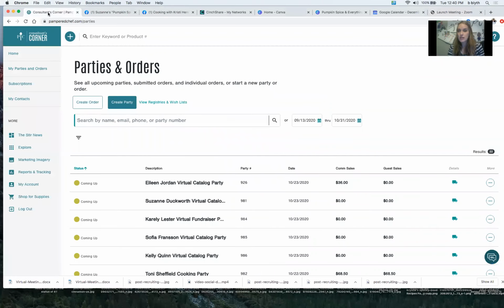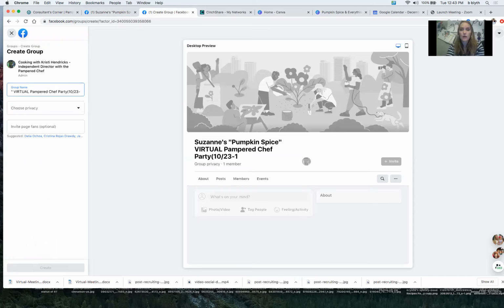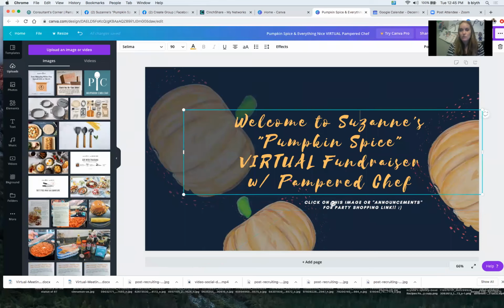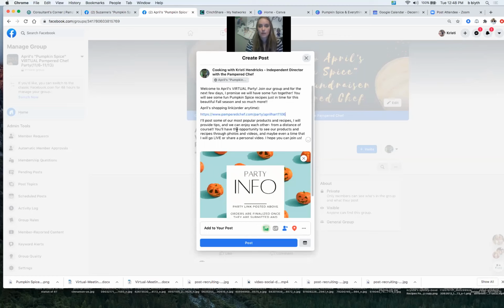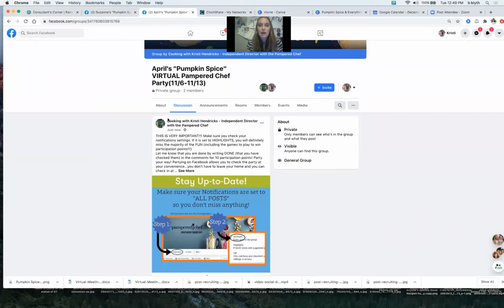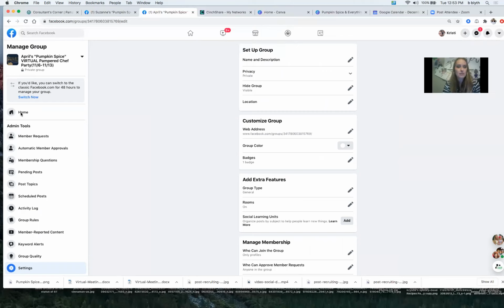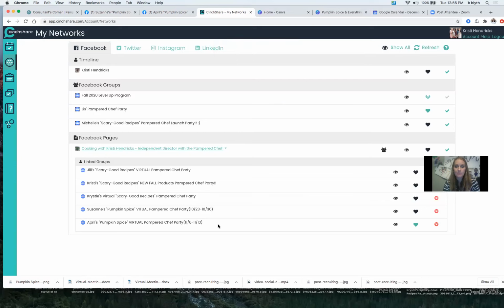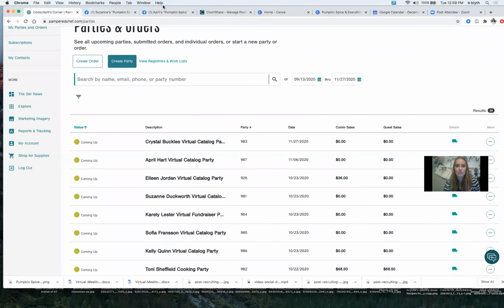How to Create a PC Party on your PC Website, FB Business Page and Cinchshare